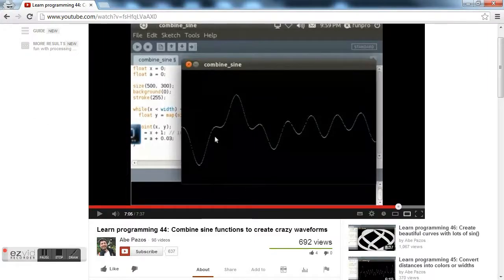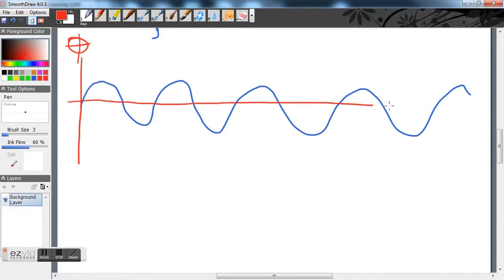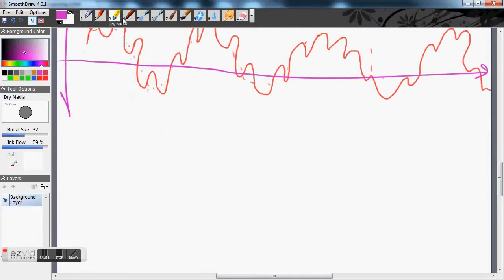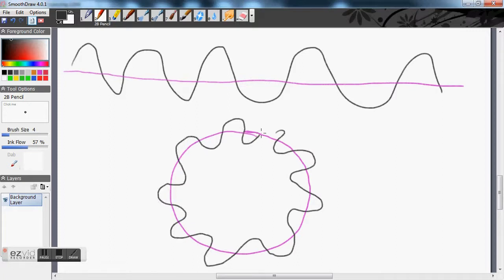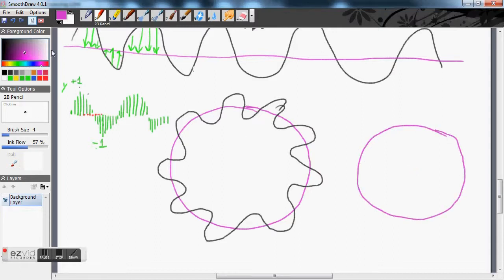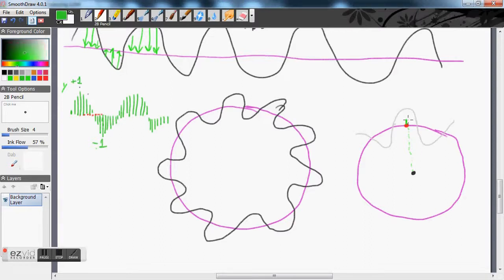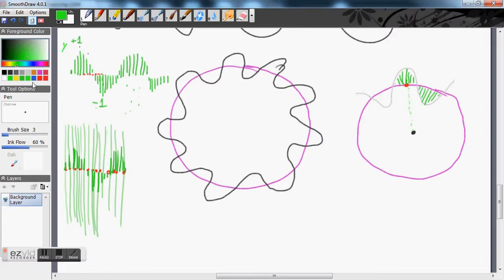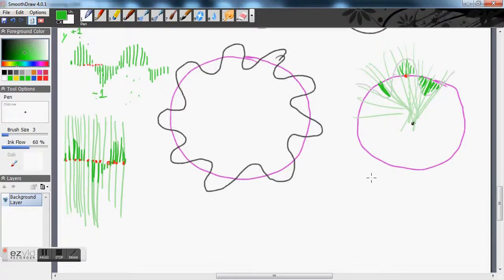using sin to draw crazy waves in polar coordinates polar rose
My first attempt of making processing educational video. This video is too long and eventually I get lost in explaning. And looks like i am using too much of '..uhhmm..' and '... so...'. Will be retaking it later, but so far will leave this one for the history of my failures ;)